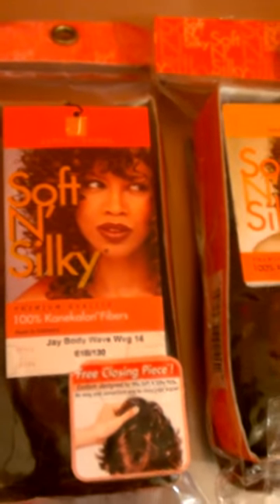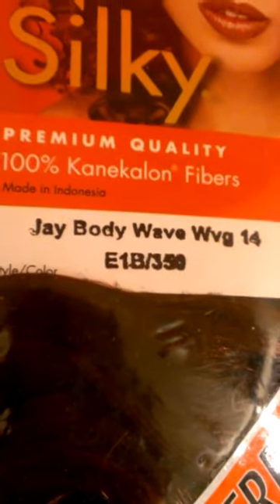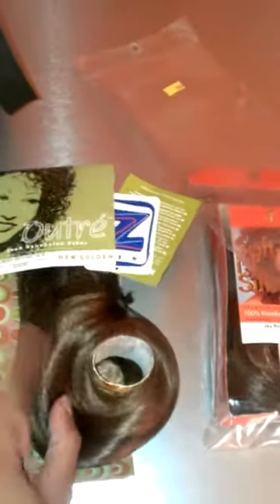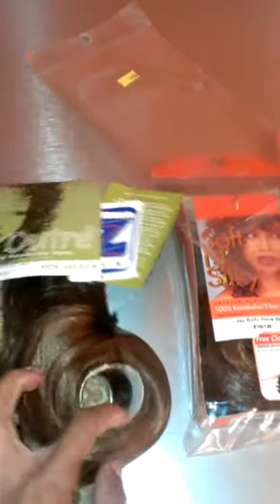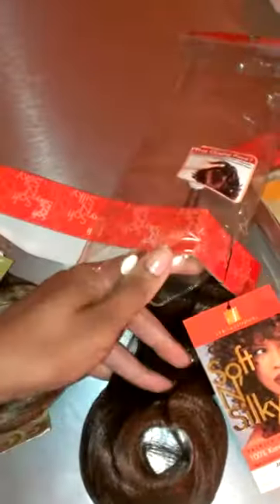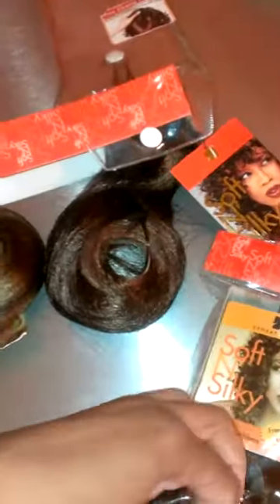Preparing Wigs for Theater Stage Play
Beauty store haul , wig prepping for a play